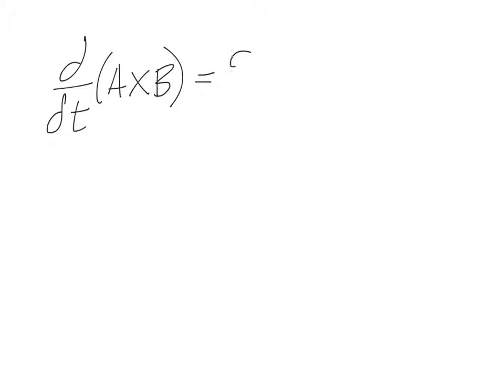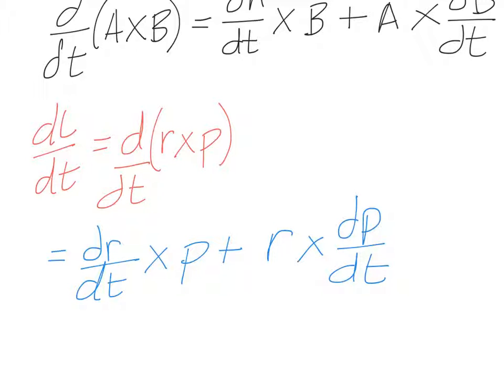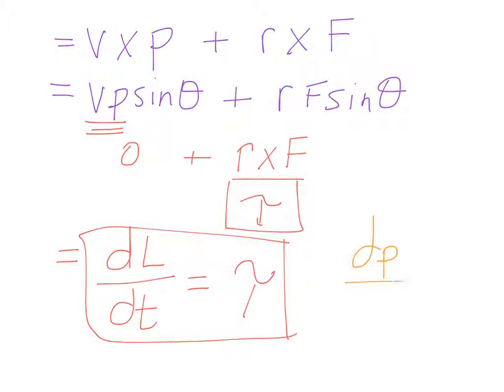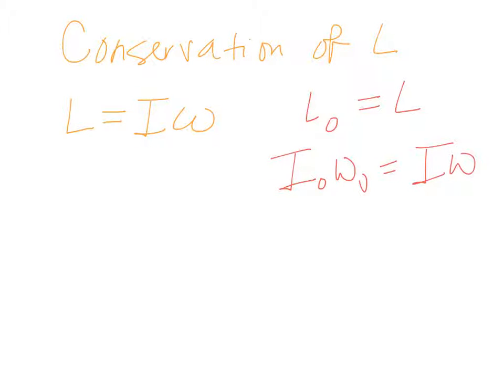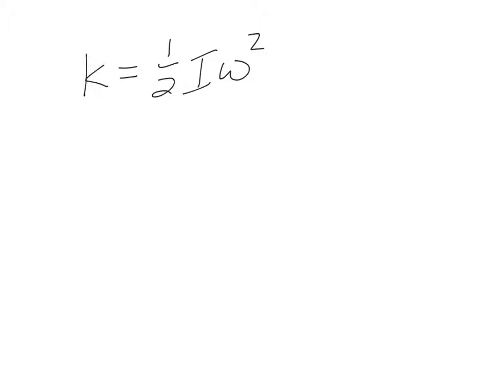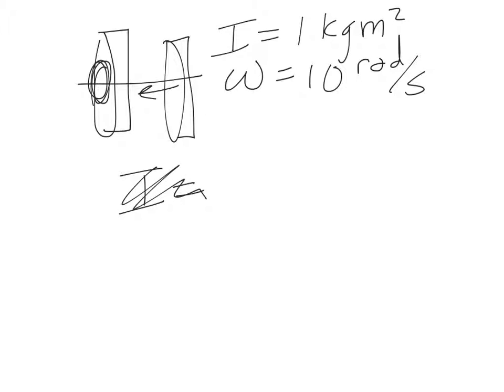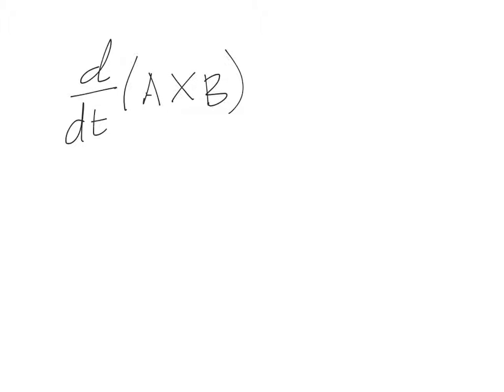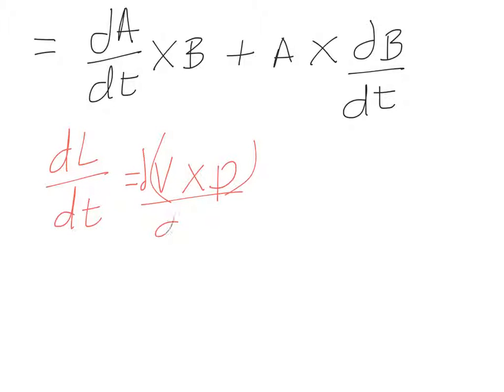Conservation of Angular Momentum